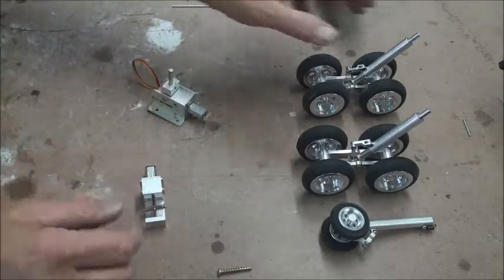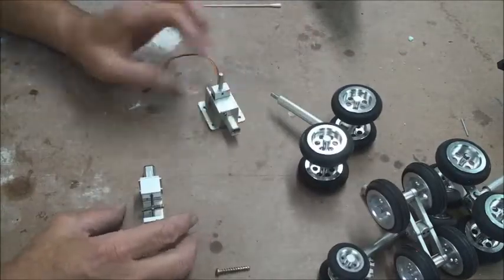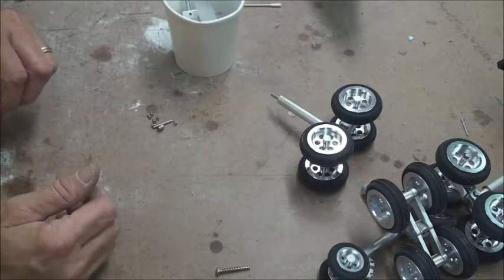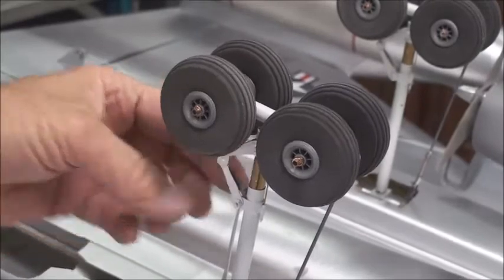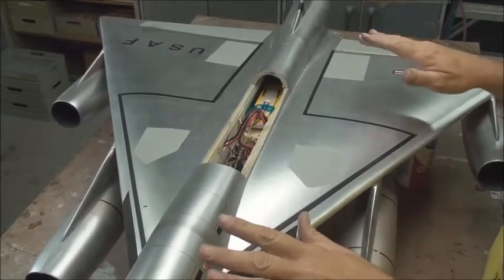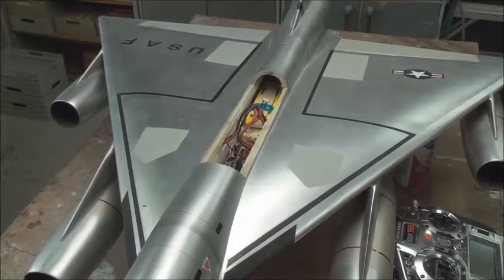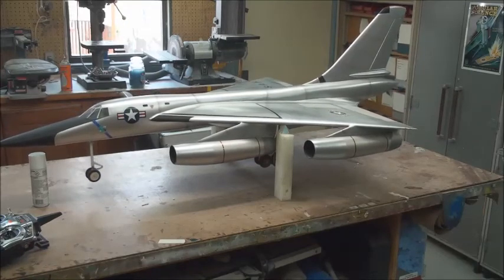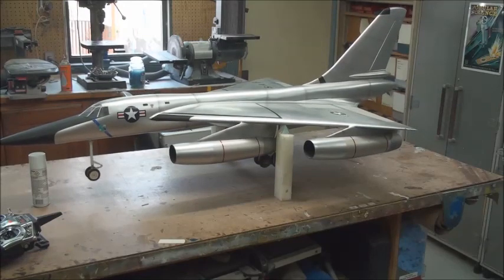B 58 gear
This video shows how I added retracts to my B-58 design.